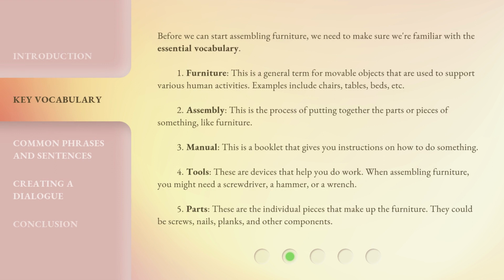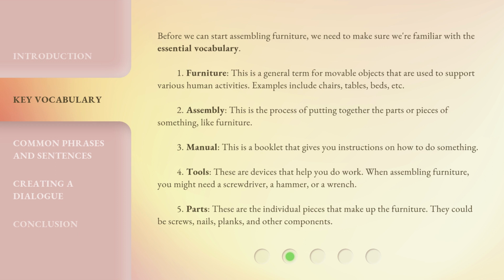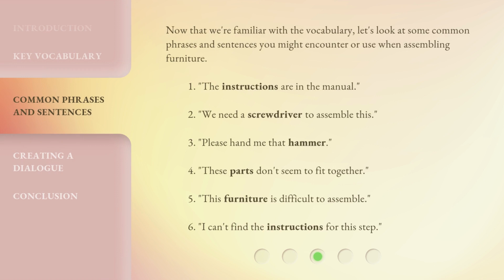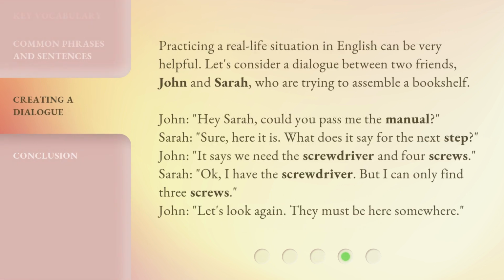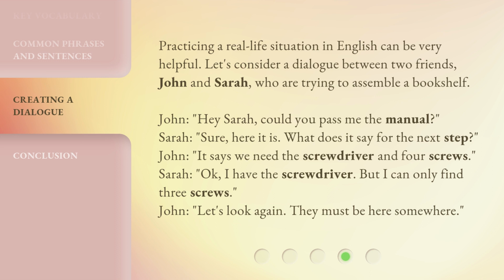"Easy English: Assembling Furniture 101!"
Easy English: Assembling Furniture 101! • Learn essential vocabulary, common phrases, and useful tips for assembling furniture in this engaging English language video tutorial. Improve your language skills while mastering the art of furniture assembly!

00:00 • Introduction - "Easy English: Assembling Furniture 101!"
00:36 • Key Vocabulary
01:36 • Common Phrases and Sentences
02:10 • Creating a Dialogue